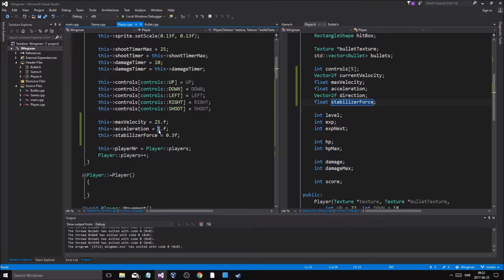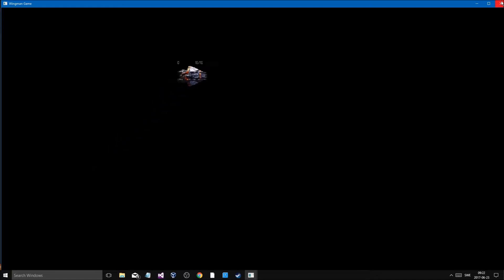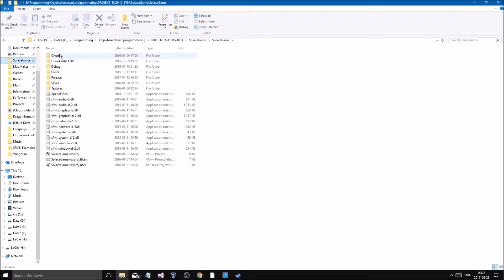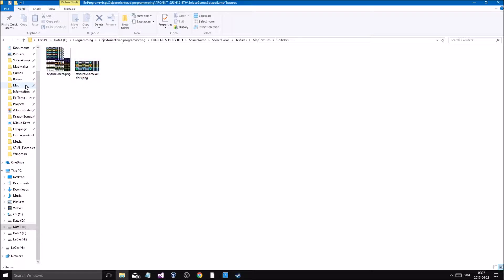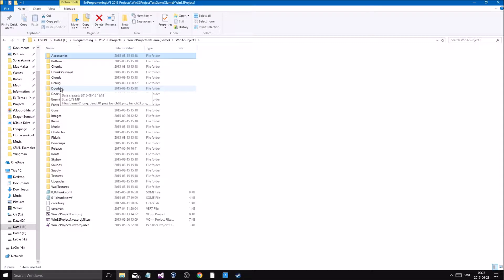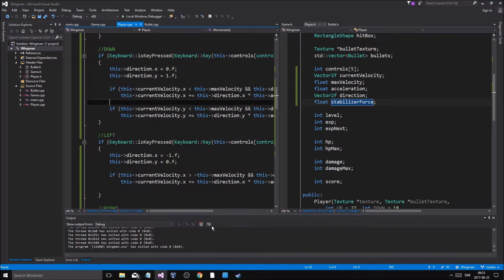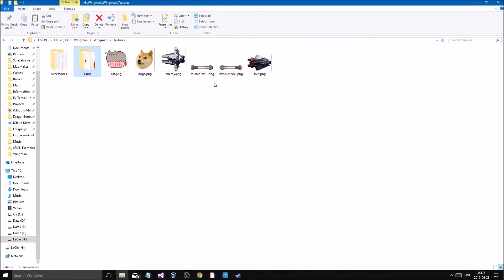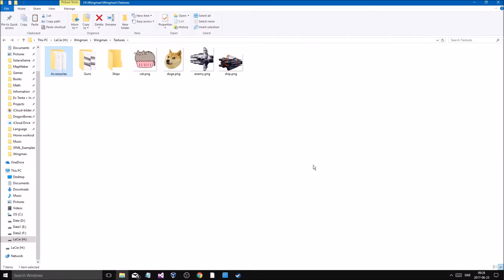SFML / C++ Game Development 08 | 2D Space-shooter | Couch CO-OP, Leveling, Upgrades, Bosses & MORE!